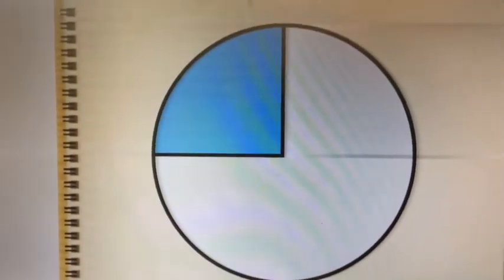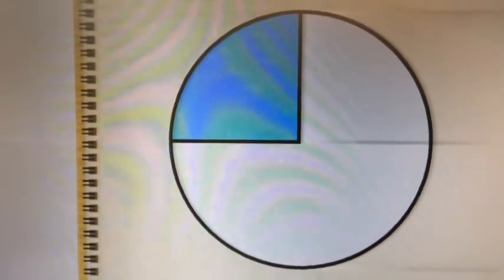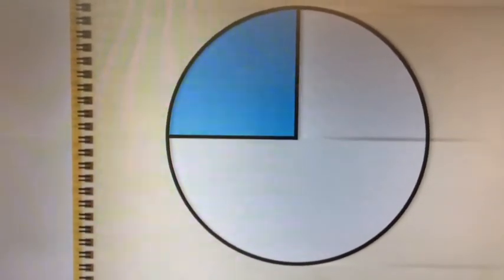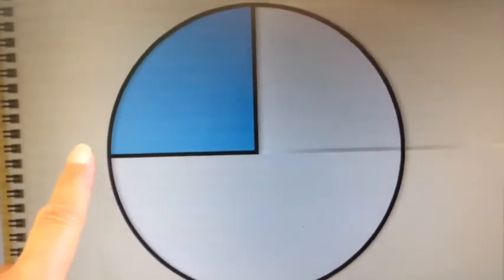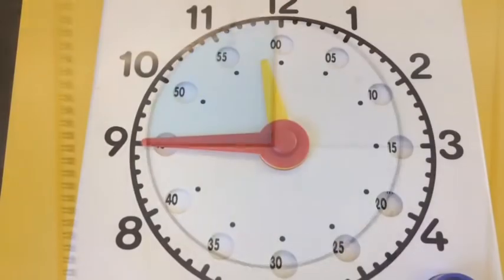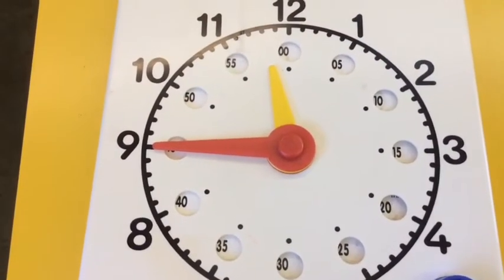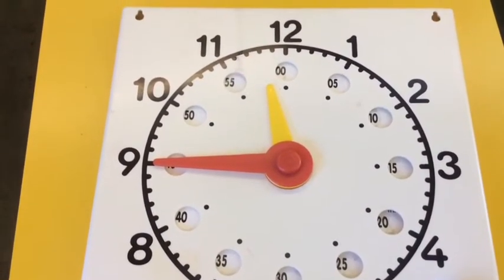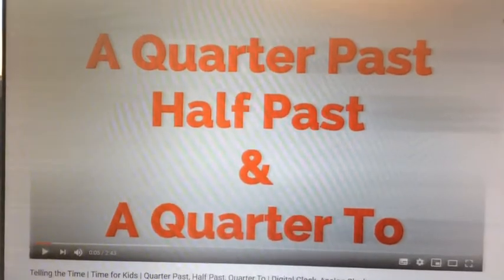Y1 week 8 lesson 3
Sing along to a video about clocks!

Learn to tell the time to quarter to digitally and in the analogue way. Solve time problems and begin to tell the time to the nearest five minutes.